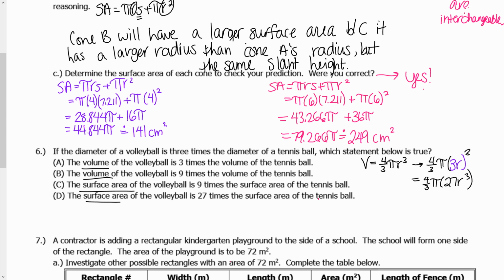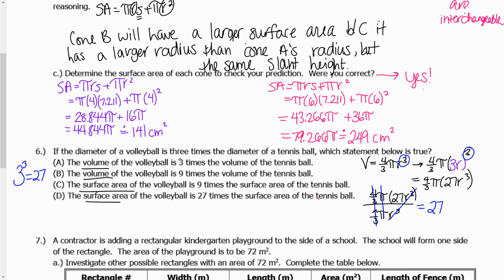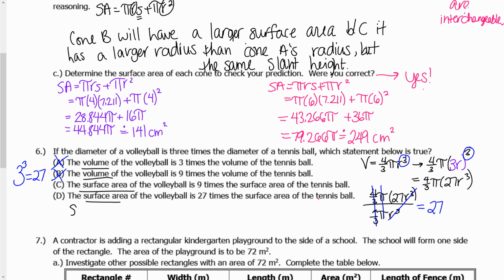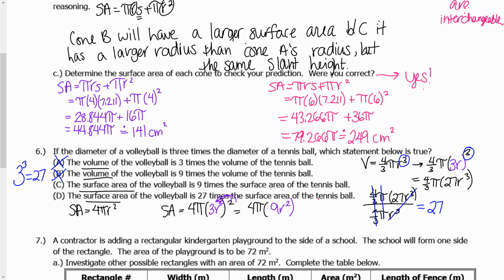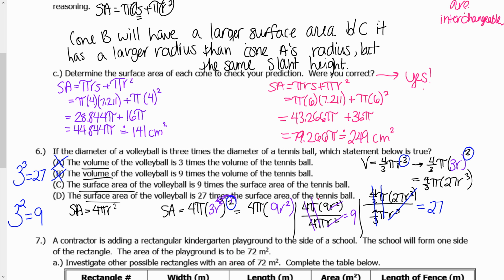Unit 6 PS Part II Question 6 Explained